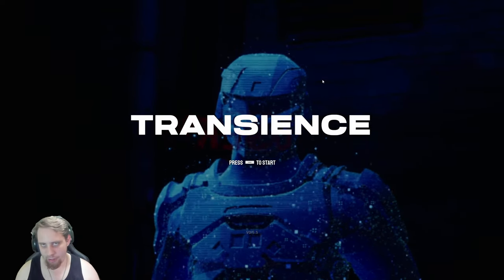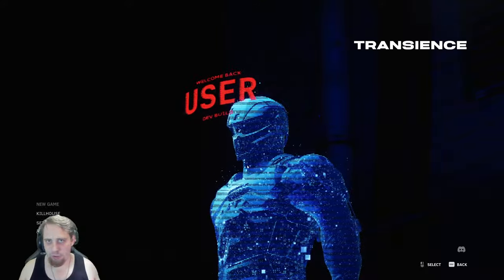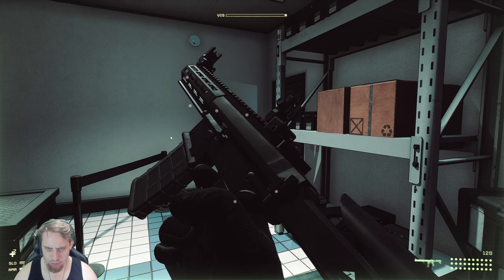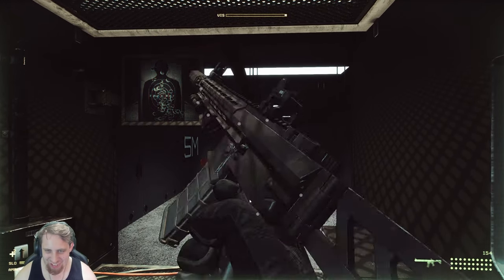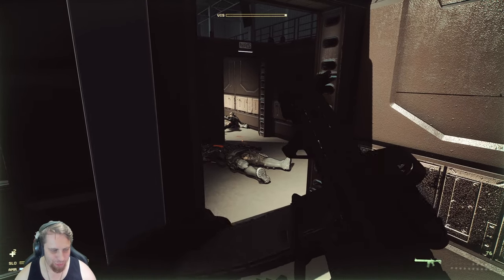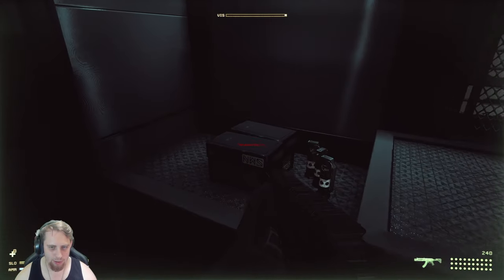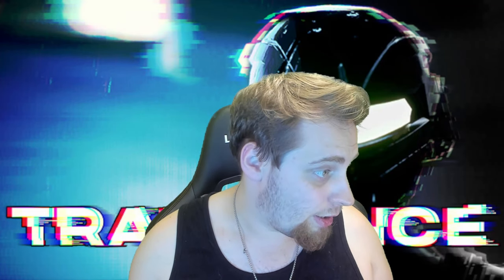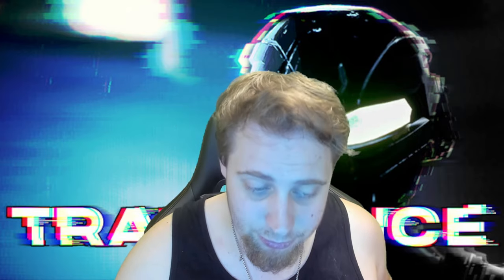Let's Talk About Transience (DEMO) | Res Reacts